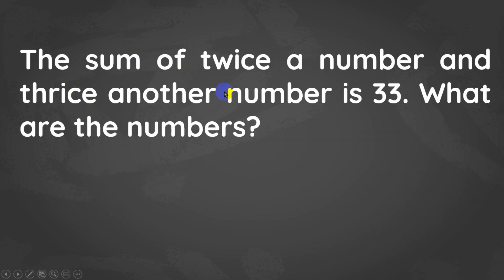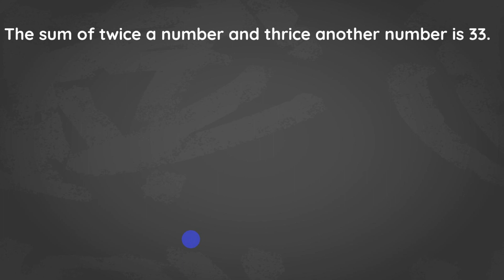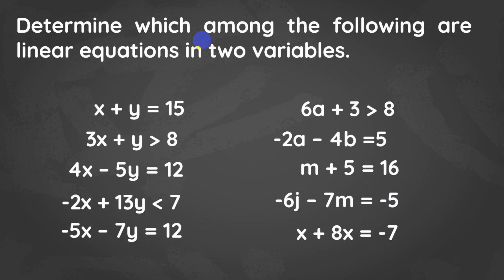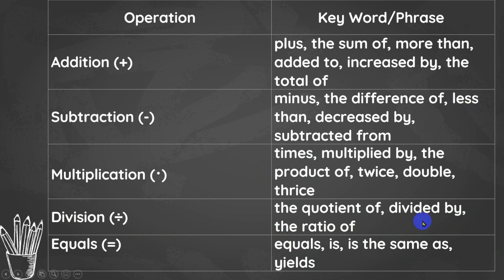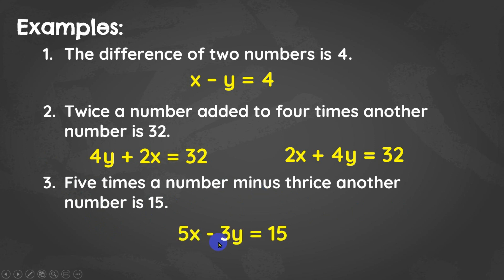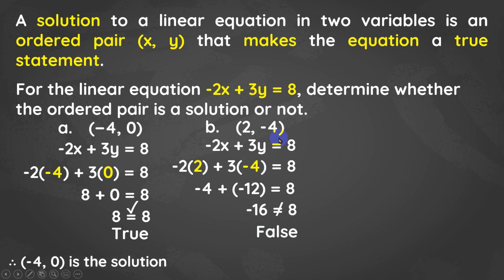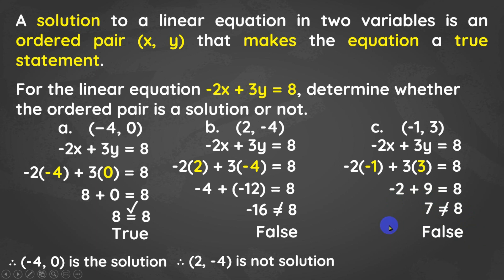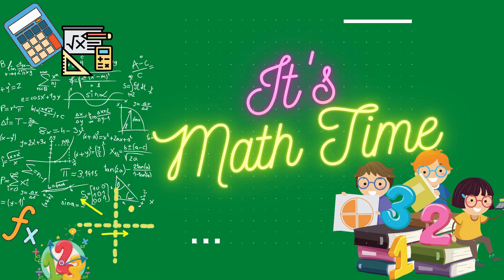ILLUSTRATING LINEAR EQUATIONS IN TWO VARIABLES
Linear Equations in Two Variables are those equations having two unknown variable and has equal symbol.

Please watch this video to learn more about Linear Equations in Two Variables.

Edited in Filmora